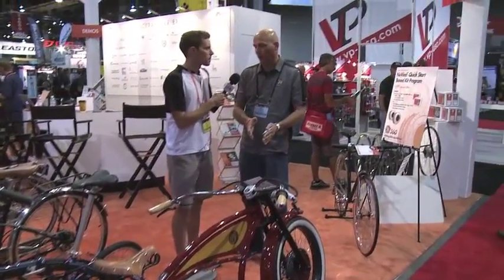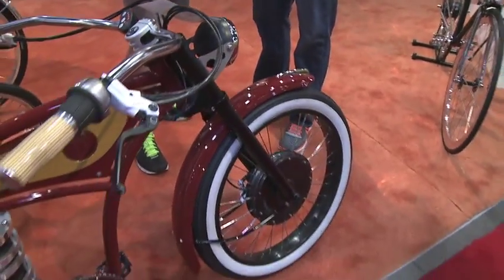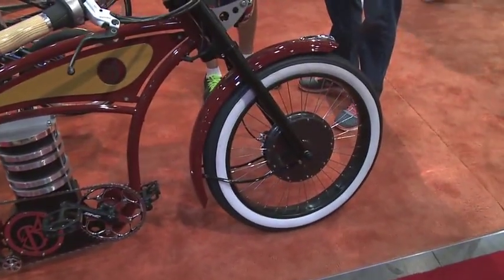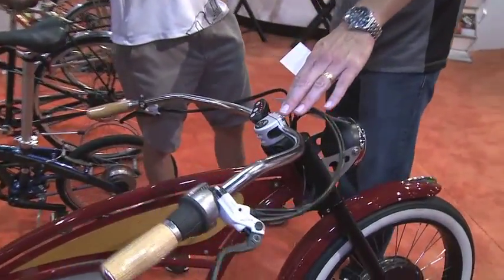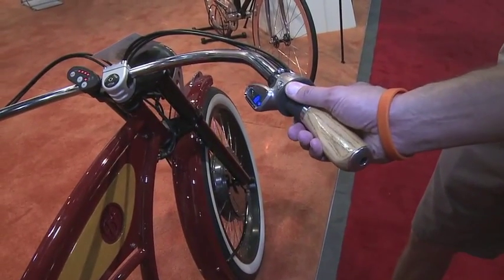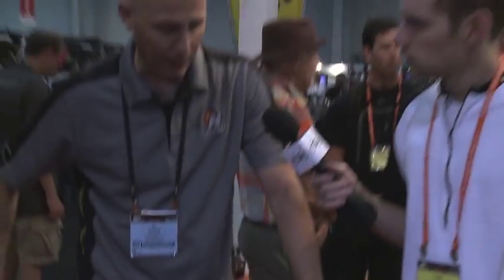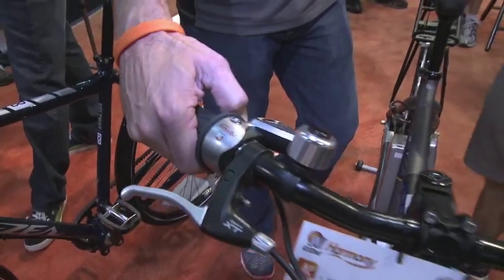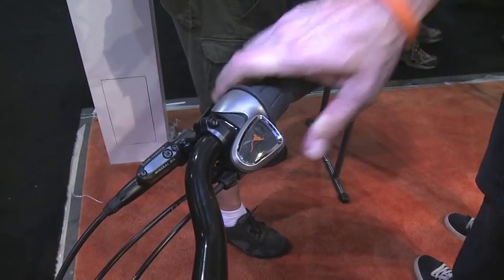NuVinci CVT Hub and Shifter Options Review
Speaking with a representative from NuVinci about the N360 and their Harmony electronic shifter options. These continually variable transmission hubs for bicycles work great for electric bikes because you can shift under load and at full stop. EBR was paid to perform this review Sponsored We try to be honest, thorough, and fun! Comparison tools, shop directory, and forums at: ElectricBikeReview.com